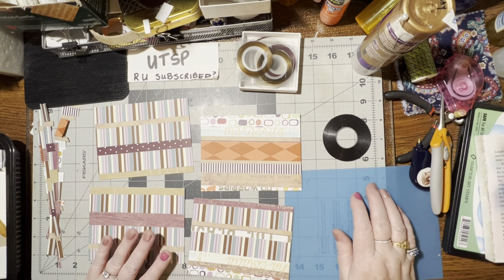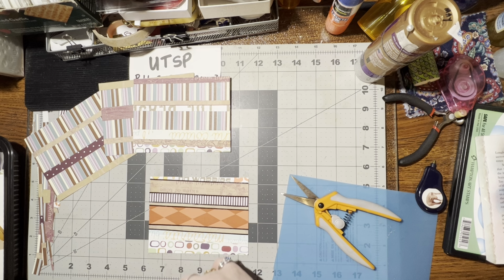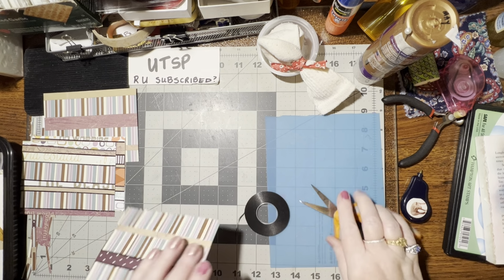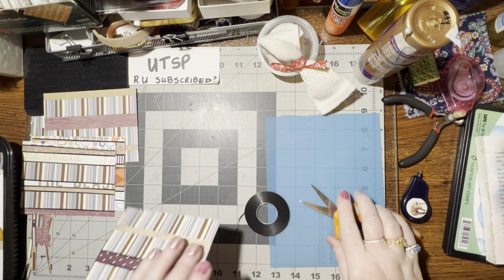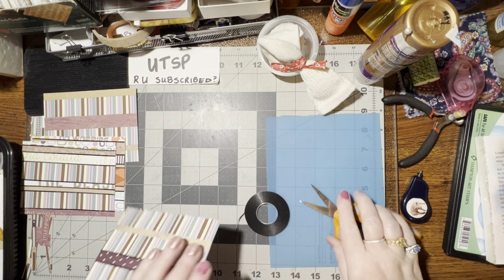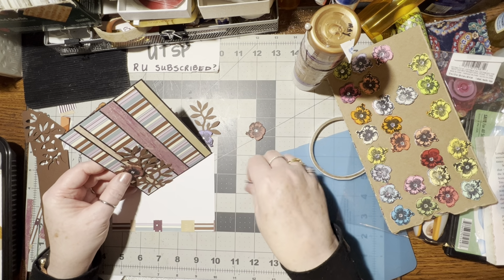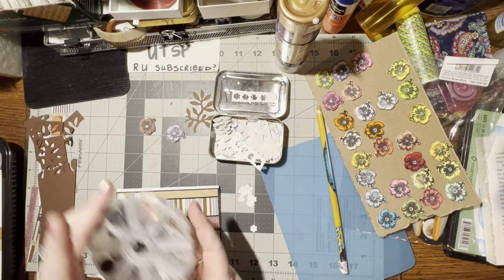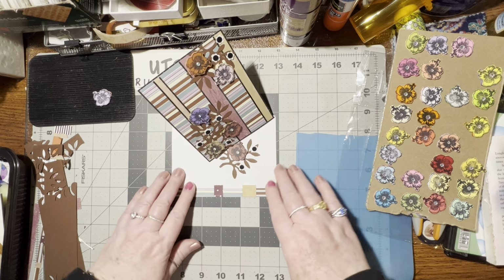(1401) Strip Background EASEL card WITH FLOWERS 🌺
Another video you may like:
60+ways to use paper strips 1” or less:

Nail tape from Amazon : 30 Colors Multicolor Mixed Colors Rolls Striping Tape Line Nail Art Decoration Sticker DIY Nail Tip (Basic)

ITEMS I USE REGULARLY:

$4.74 for 4 oz.

Pink picker
From DOLLAR TREE Store 1.25

Deckel Scissors ✂️ (mine are fiskars brand) but i found these:
EFCO Deckle Creative Scissor, Blue, 16 cm
And
Westcott 7.7 inch Craft Deckle Cut Scissor - Assorted Colours

Fiskar scissors ✂️ spring back
Fiskars 190500 RazorEdge Micro-Tip Easy Action Shears, 5 Inch, Orange and Gray

ek Button punch set Amazon

The circle ⭕️ punches I have and use are the following sizes:
1 1/2”
1 1/8”
1”
3/4”
5/8”
1/2”
3/8”
Regular size hole punch
1/8” hole punch

Mini flower punch
12pcs Craft Hole Punch Shapes Set,Small Paper Puncher for Kids,Single Crafting Scrapbook Punches,Star,Butterfly,Leaf,Christmas Tree.Heart,Tag stamp Cards Mini Cutter Nail Arts crafts Punchers Supplies

1” Flower punch:
Limited-time deal: EK Tools Paper Punch, Retro Flower, New Package

$7.99 for 10 pencils!

1” square punch (corner to corner)

UCEC 2 Inch Circle Punch, Craft Hole Punch for Paper Crafts, Large Decorative Hole Punch for Kids Paper Crafts, Card Making, Scrapbooking (Tulip Shape)